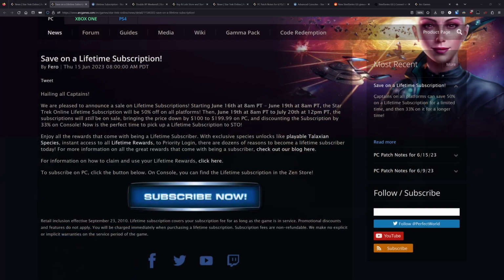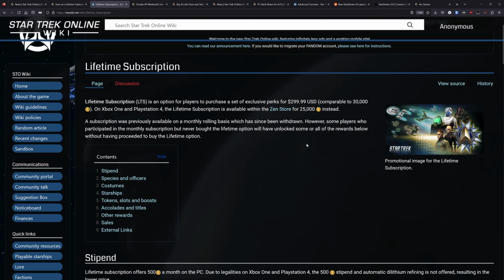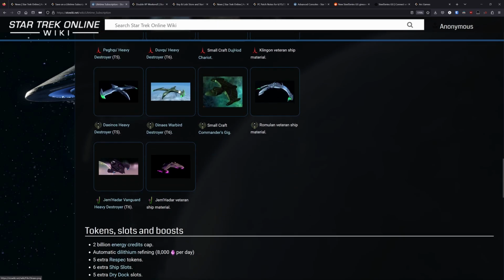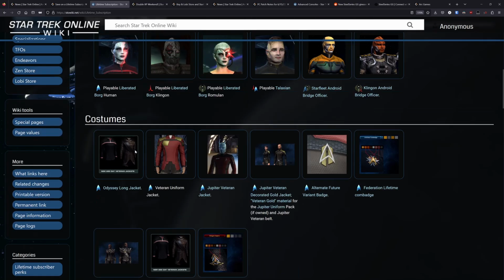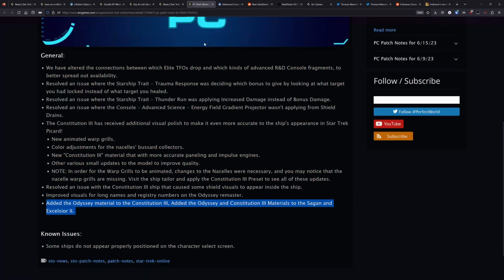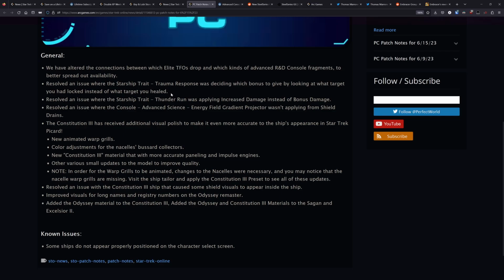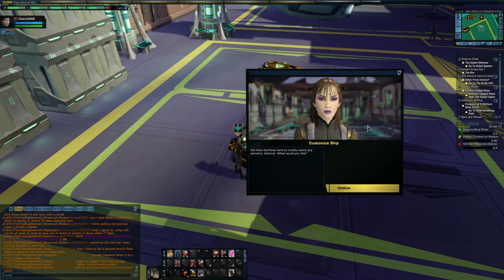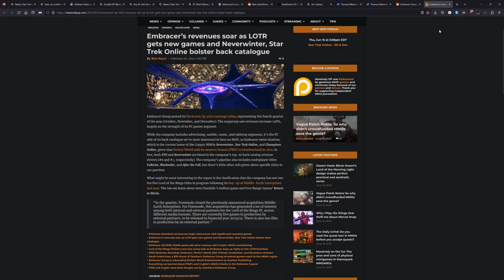STO News 6/15: 50% Lifetime Sale | New Steelseries Giveaway | New Constitution III Skin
Chapters:
00:00 Start
00:17 Lifetime Sale
05:32 Console XP Event
05:45 Console Key, Lobi, Start Your Adventure Sales
06:46 PC Steelseries "Na'kuhl Armaments" Giveaway
07:26 PC Patchnotes - TFO / Connie 3 Changes
10:48 Embracer Cuts Jobs & Studio Closures